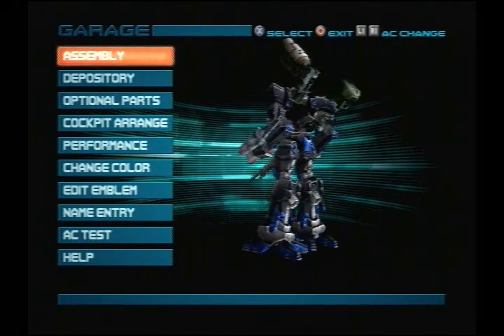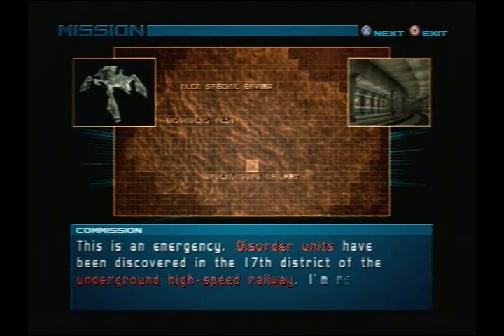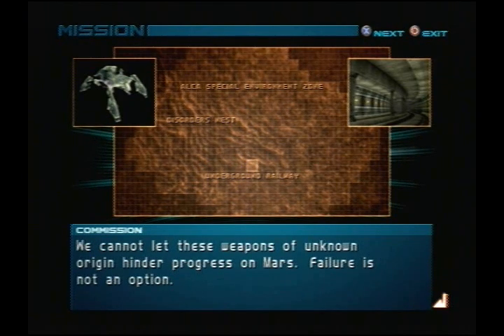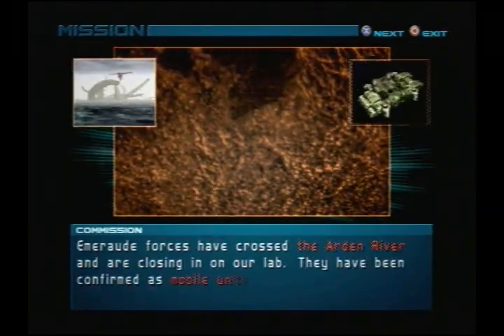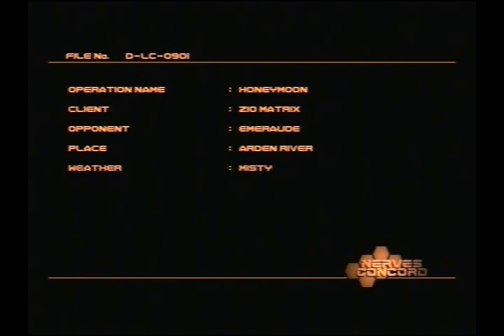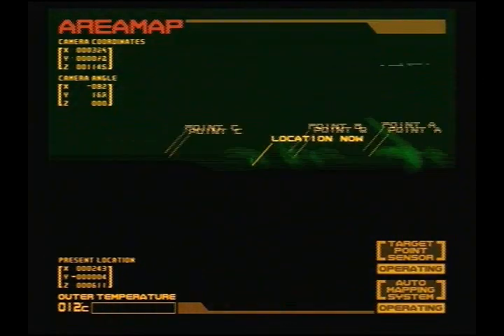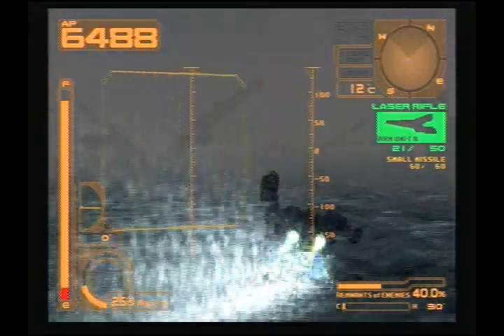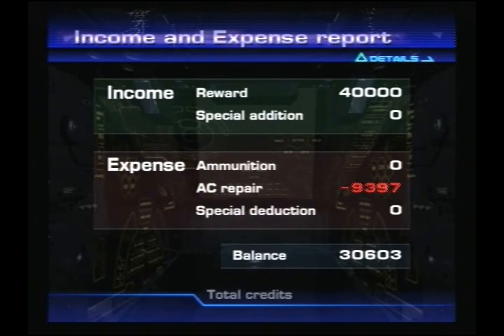SciFiVersus| ARMORED CORE 2 P34 ["The Red Line"]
(READ DESCRIPTION) Armored Core 2, Session 7: Parts 33-39
Just because we've beaten the Arena and saved Mars doesn't mean there's nothing left to do!  In this session we take care of all the loose ends before bidding farewell to Armored Core 2 and the original continuity of the franchise.

Game:  Armored Core 2
Genre:  Third Person Shooter, Mecha Action
Format:  Sony Playstation 2 [PS2]
Developer:  FROM Software
Release Date:  JP August 3, 2000/ NA October 24, 2000/ EU March 23, 2001
Ports:  None